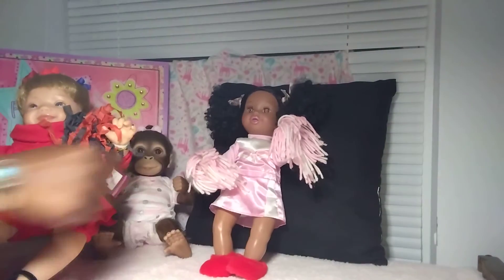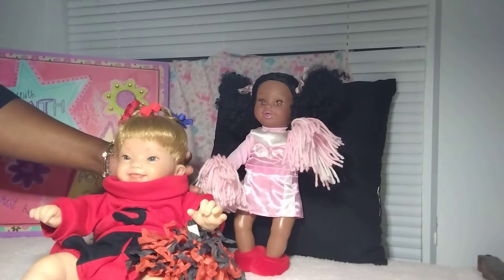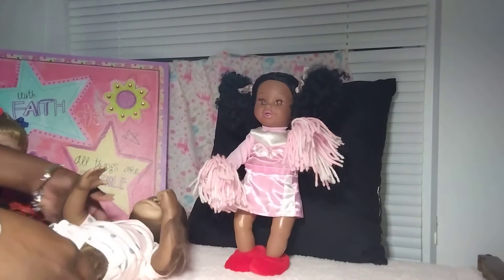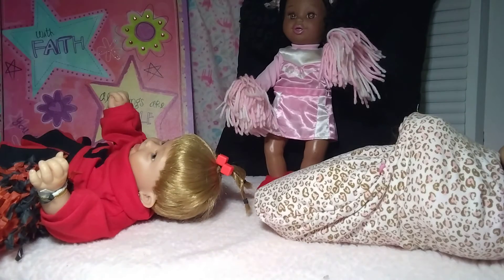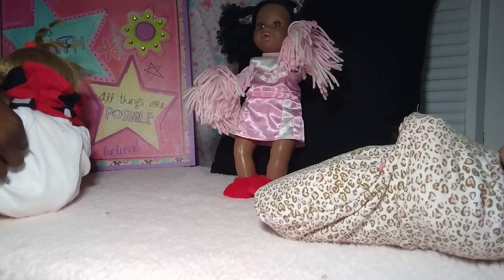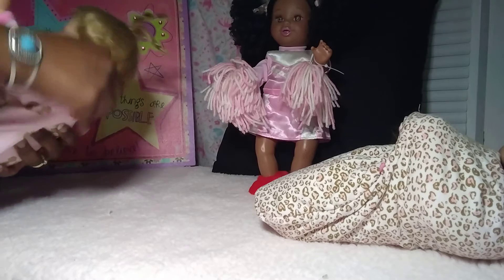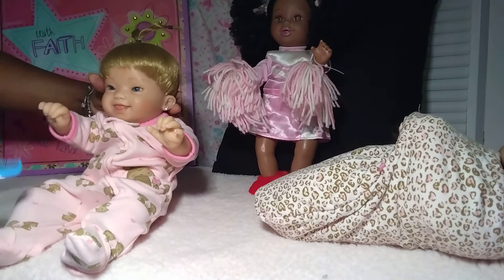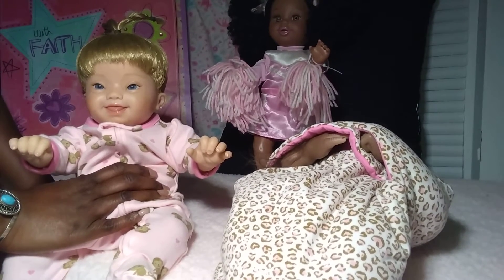Clap Your Hands And Stump Your Feet!! We're Number One!!👯🐒 Role Play Charity Fund Monkey Dolls